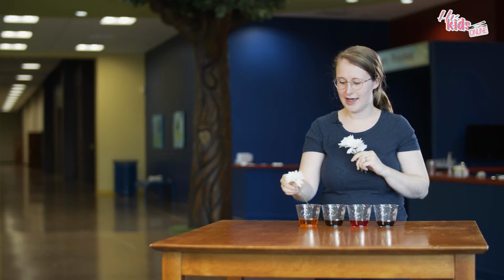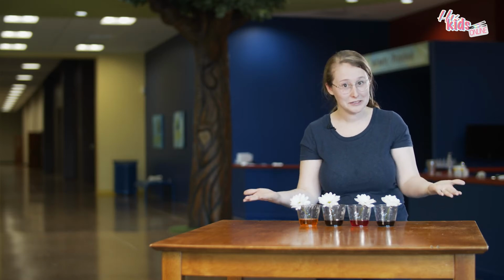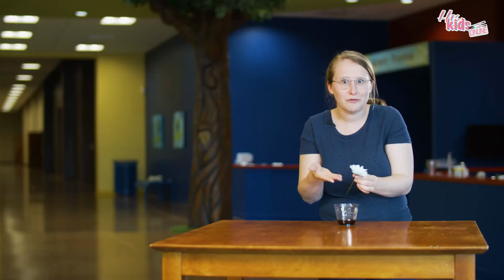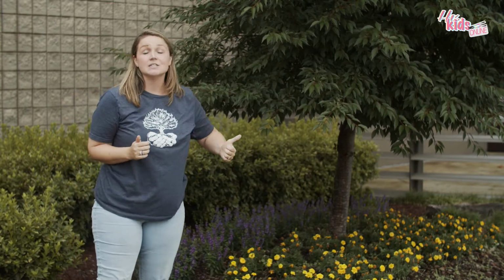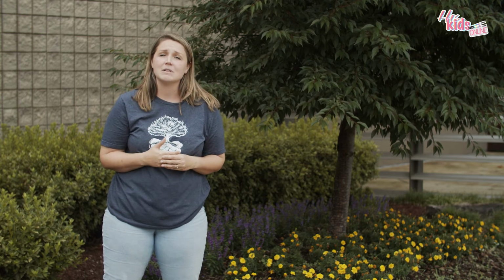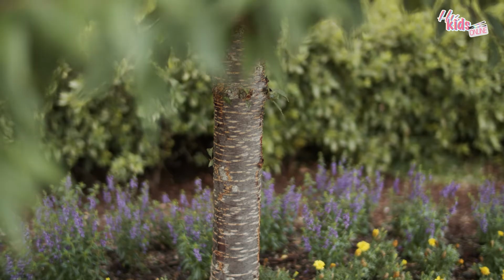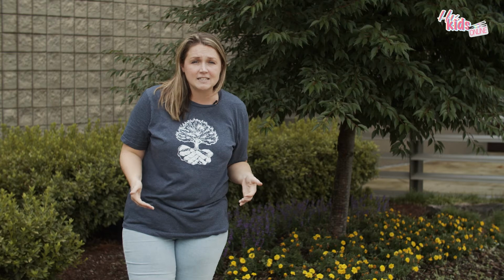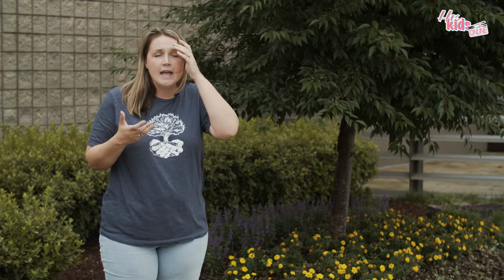His Kids Online - Growing in God's Garden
Today we have some fun things to learn about God and about the things he has given us!